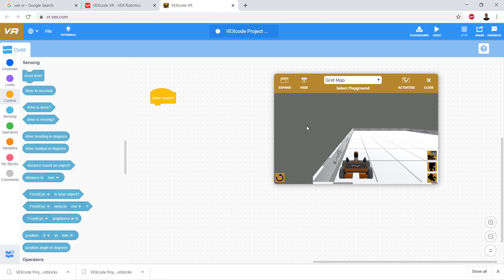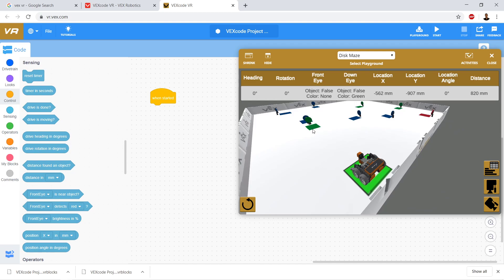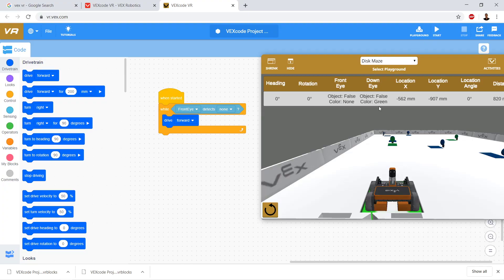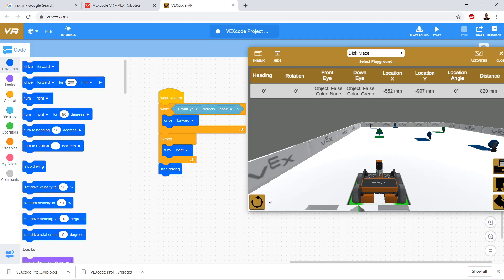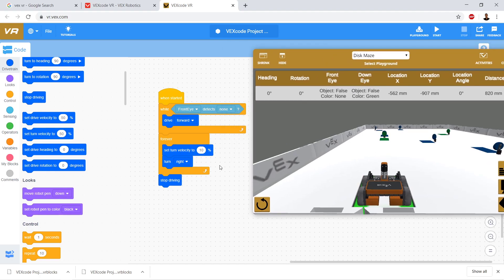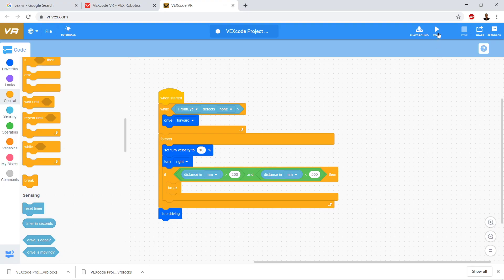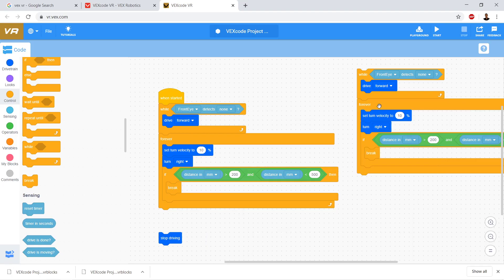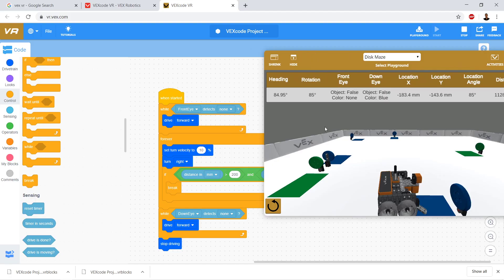VEXcode Vr : 7 : Sensing to Control Robot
This video focuses on using sensors to control the robot. This video is part of a series of video tutorial lessons on how to us e VEXcode VR. VEXcode VR  is a browser based Vex robotics simulator which provides an amazing environment in which to learn to code by programming a virtual robot in different environments.